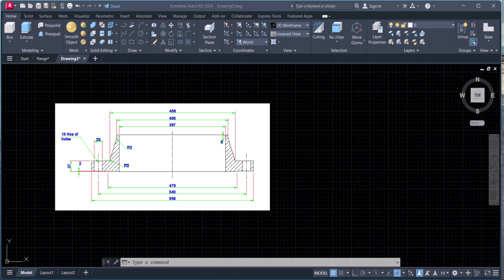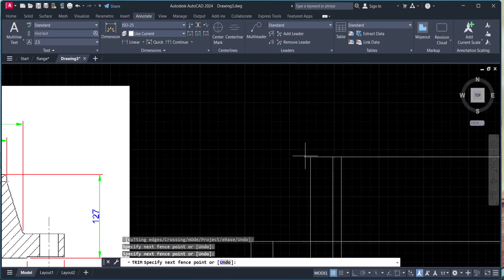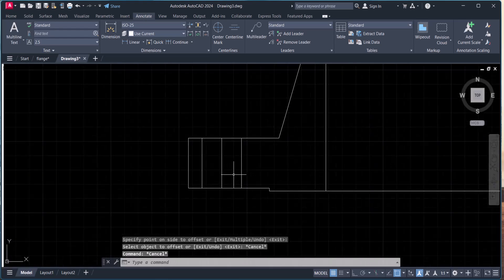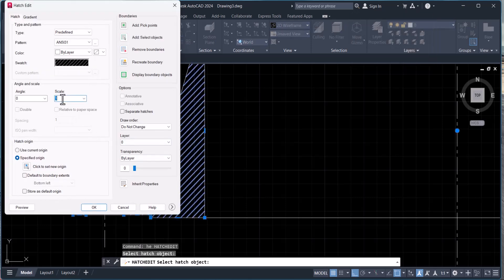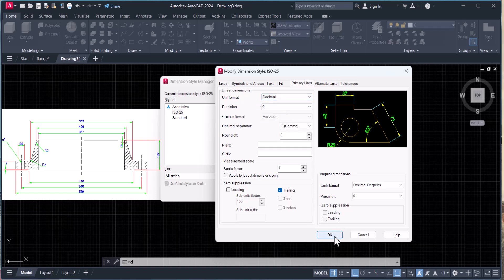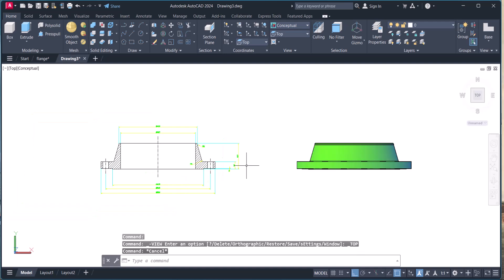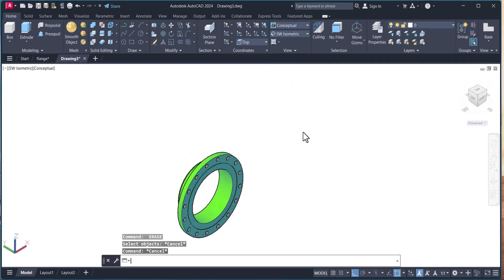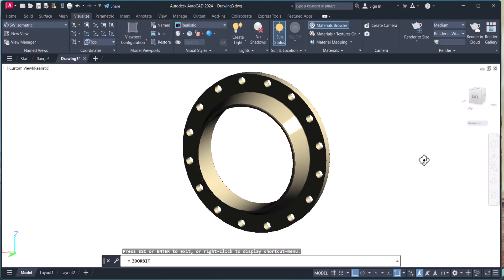how to draw flange in Autocad | Flange in Autocad 3D | autocad 3d design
You can learn here how we can draw a flange in Autocad 3d by step-by-step which is shown on  this tutorial. First we have to draw flange drawing in 2d then we have to convert in 3D.  The basics autocad commands used in this tutorial are 2d commands and  3D autocad commands like  revolve command Extrude command Subtract  Matpro region command.
For autocad all 2d and 3d commands check from this source.

This  tutorial is about:

How to draw flange in Autocad
Flange in Autocad 3D
How to design a flange on AutoCAD
3D flange in autocad 2024
how to draw a 2d weld neck flange in autocad
how to create a flange in autocad 3D
autocad 3d flange  tutorial
Autocad 3d tutorials for beginners
autocad how to draw flange in autocad
autocad 3d flange modeling
how to design a flange in autocad
how to make flange in autocad
autocad 3d flange
autocad 3d design
Autocad 3d
autocad
3d autocad
3d drawing in autocad
how to extrude in autocad
Autocad command line missing command line missing in autocad
RFI Creation
AutoCAD 3D Flange Modeling & Rendering
Convert 3d to 2d autocad how to convert 3d to 2d in autocad
How to draw PVC Valve in AutoCAD 3D.
Autocad 2024 3D sweep command tutorial
Navisworks tutorial for beginners
3D pipe in autocad
AutoCAD 2d drawing for beginners